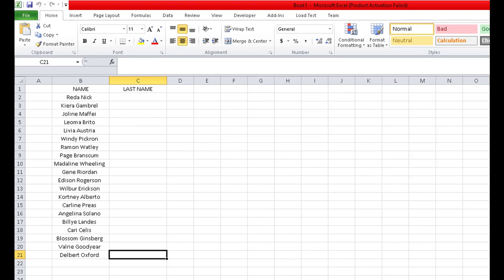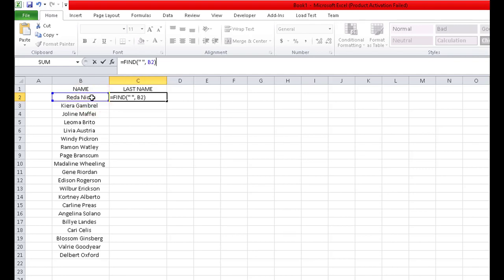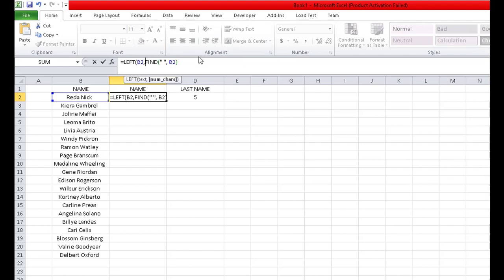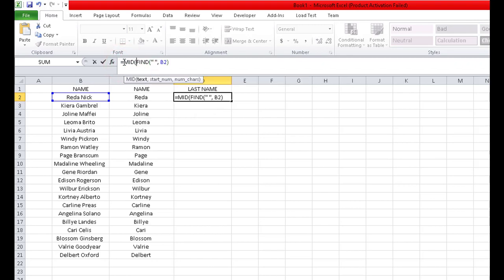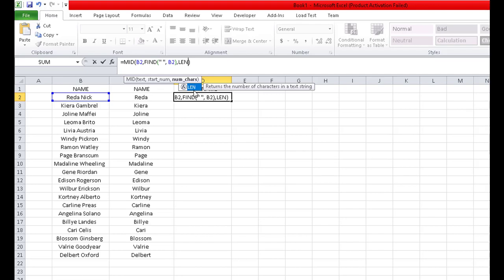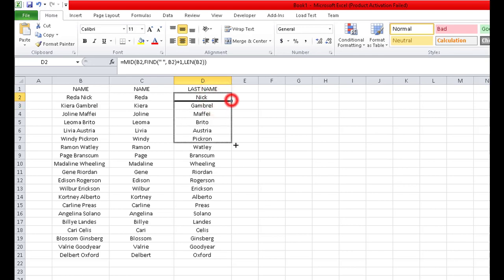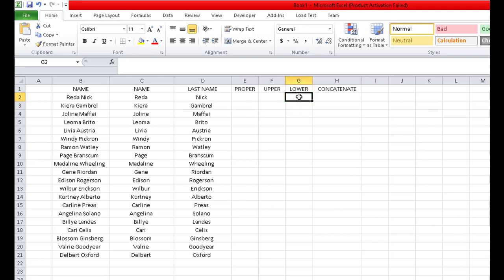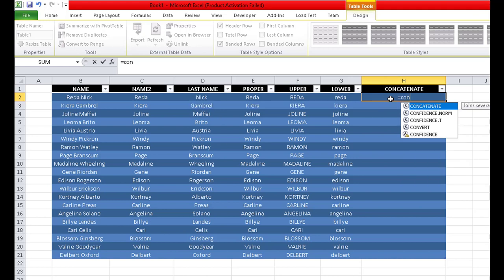Text Manipulation in Excel - Using find, Len, Left, Right, Concatenate and Mid formulas.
Let's start learning the basic Text Manipulation formulas in MS Excel, including the use and combinations of Find, Len, Left, Right, Concatenate and Mid formulas to get the desired results in a timely manner. let's go fellows!